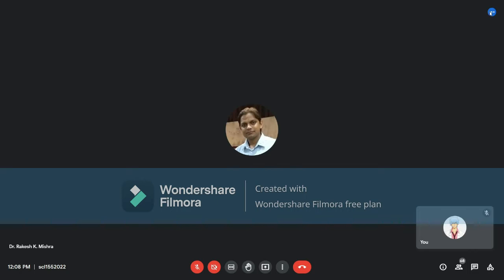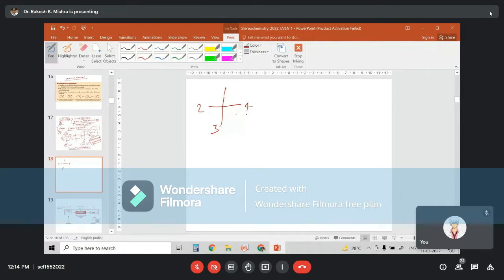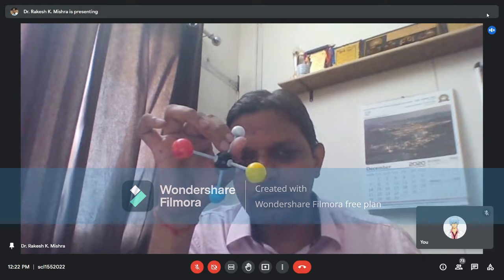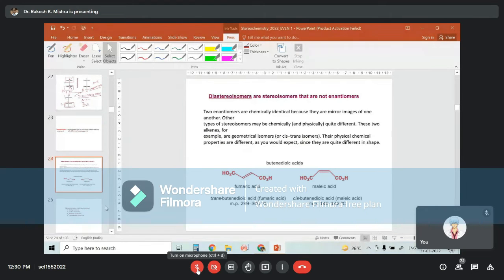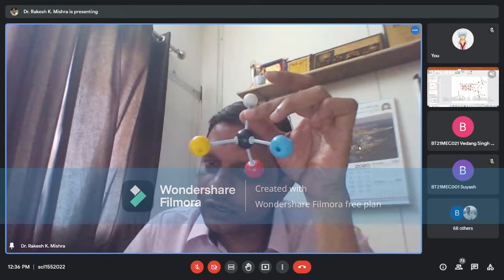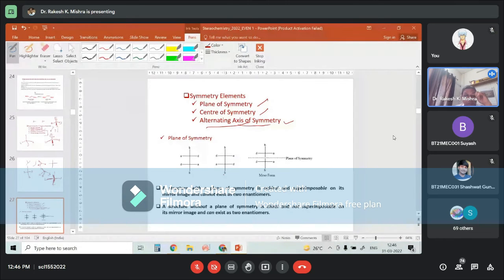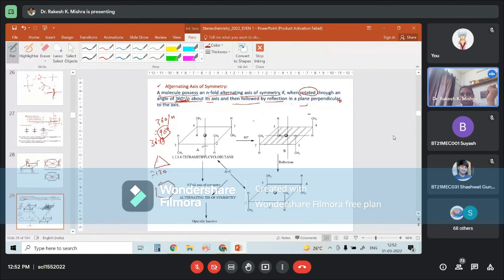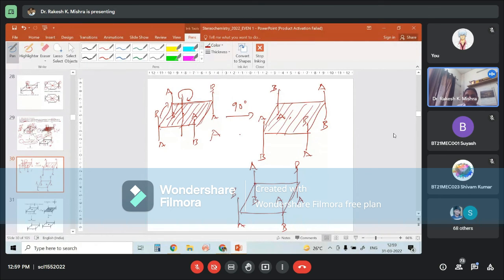APPLIED CHEMISTRY - LECTURE -01 , DATE : 30/03/2022 , TIME : 08:00 TO 09:00